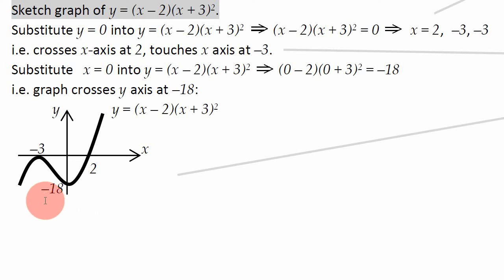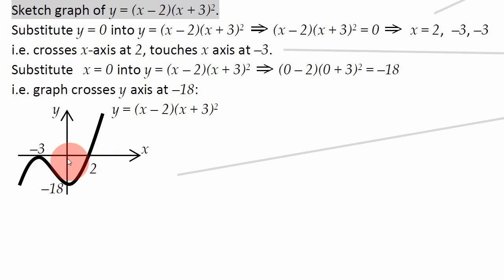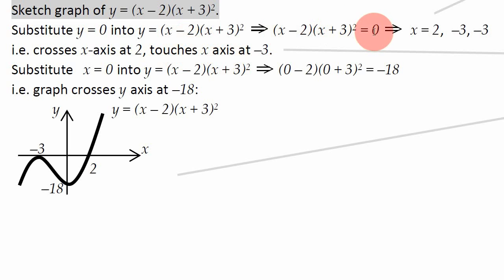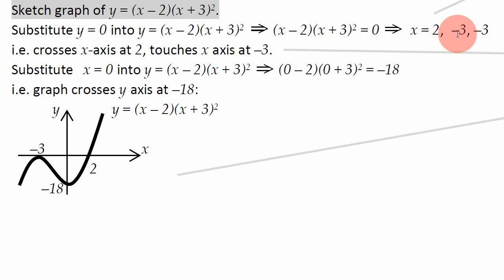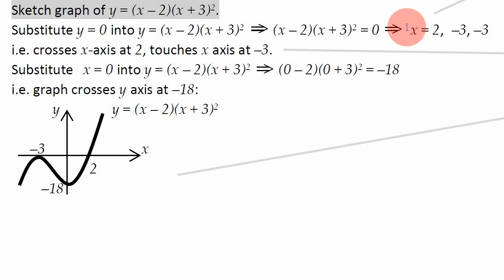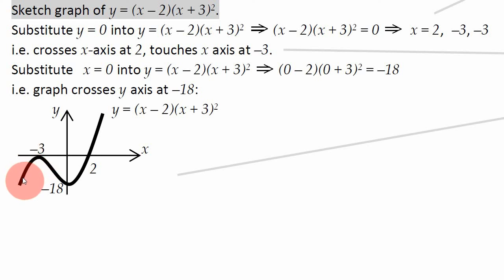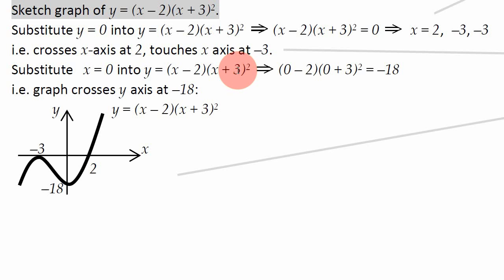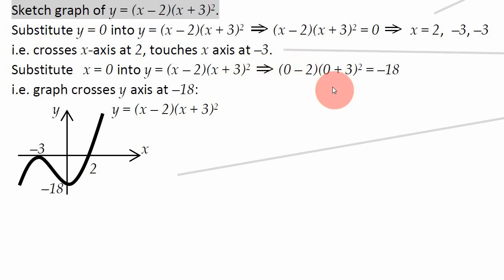Where graph crosses and touches axes - example